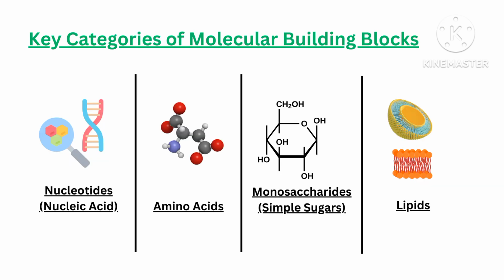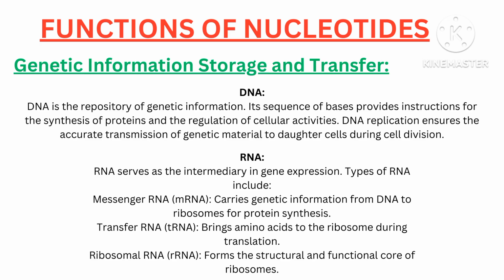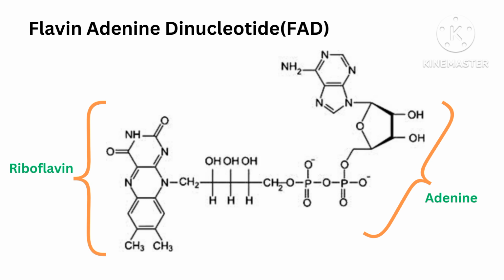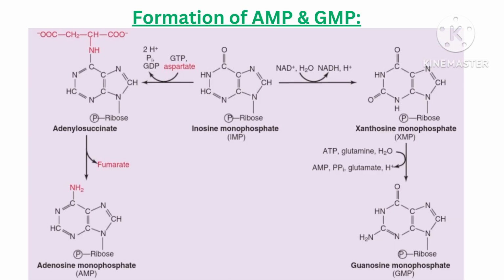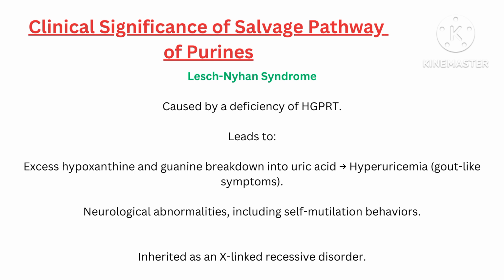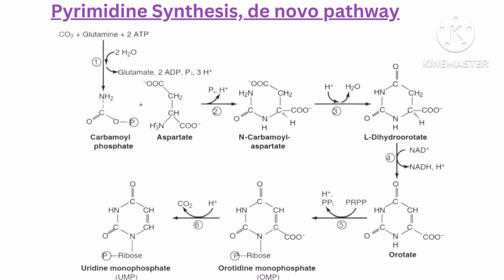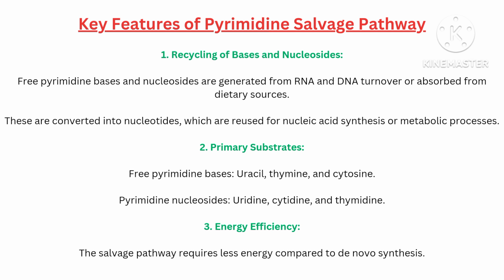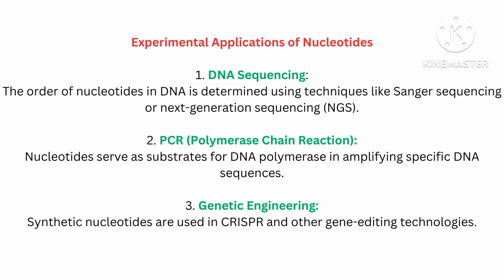What Are Nucleotides? Structure, Function, and Importance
Nucleotides Explained: Structure, Functions, and Biological Significance

Welcome to this in-depth video about nucleotides, the fundamental building blocks of life! If you’ve ever wondered how DNA and RNA are formed or what powers your cells, this video has all the answers. Nucleotides are essential molecules that play critical roles in genetics, cellular energy, and biological processes.

In this video, we’ll explore:
1️⃣ What Are Nucleotides?

Discover the components of a nucleotide: sugar, phosphate group, and nitrogenous base. Learn about the two main types—purines (adenine, guanine) and pyrimidines (cytosine, thymine, uracil).

2️⃣ Nucleotide Structure and Function

Dive into the molecular structure of nucleotides and their functions in forming the backbone of DNA and RNA. We’ll explain how nucleotides connect to form long chains, creating the genetic code essential for life.

3️⃣ Energy Transfer and ATP

Understand how nucleotides like adenosine triphosphate (ATP) act as the energy currency of the cell, powering metabolic processes and maintaining cellular functions.

4️⃣ Role in Genetic Information

Learn how nucleotides store and transfer genetic information through DNA and RNA. We’ll also discuss the processes of replication, transcription, and translation.

5️⃣ Other Biological Roles

Explore how nucleotides contribute to cell signaling, enzyme activation, and coenzymes like NAD+ and FAD.

This video is perfect for students, educators, and anyone curious about molecular biology or the science behind life itself. Whether you’re preparing for an exam or just passionate about science, this explanation will deepen your understanding of nucleotides and their importance.

📌 Why Are Nucleotides Important?

Without nucleotides, life as we know it wouldn’t exist. They are the foundation of genetic material, cellular energy, and metabolic processes. Their significance extends from the microscopic level to the macroscopic world of organisms.

🎓 Key Learning Points:

Structure and types of nucleotides.

Functions in DNA and RNA synthesis.

ATP as a nucleotide and its role in energy transfer.

The role of nucleotides in evolution and genetic diversity.

💡 Fun Fact: Did you know that the human body contains trillions of cells, each carrying approximately 6 feet of DNA? All of it relies on the simple yet profound structure of nucleotides!

This video is tailored for biology students, researchers, and science enthusiasts. Whether you’re studying molecular biology, preparing for a test, or just love learning about the building blocks of life, this is for you.

What fascinates you most about nucleotides?

Leave your questions or insights in the comments section, and we’ll respond!

nucleotides DNA and RNA#nucleotide structure#functions of nucleotides#ATP and energy transfer#building blocks of life#molecular biology#genetics explained#nucleotides in DNA#RNA and nucleotide roles